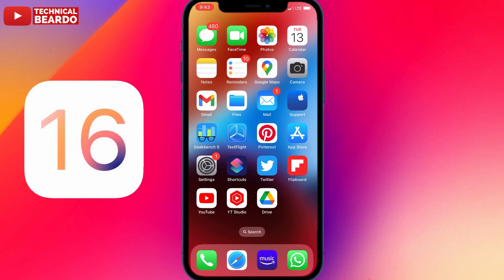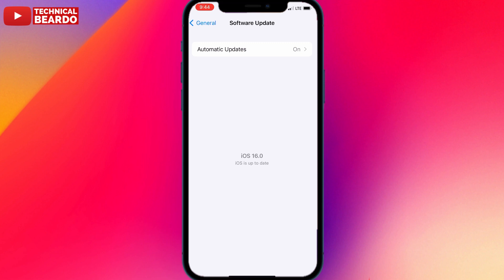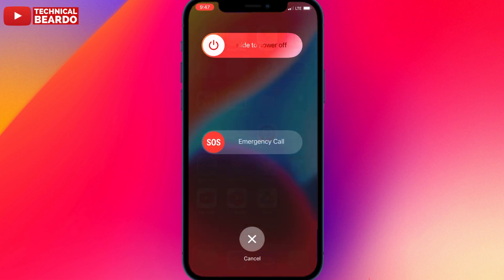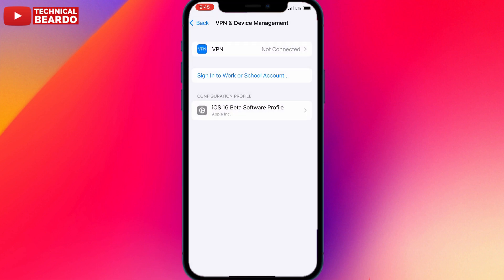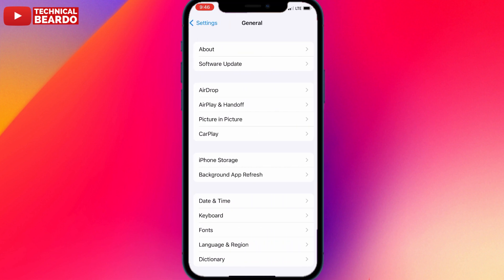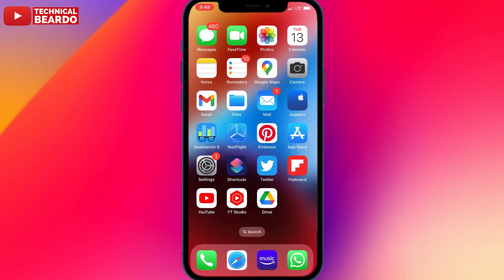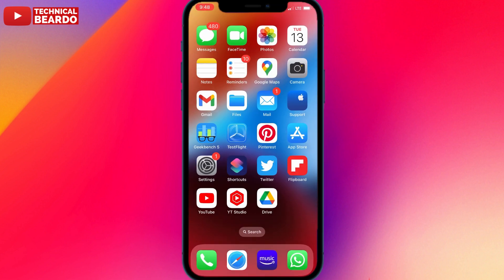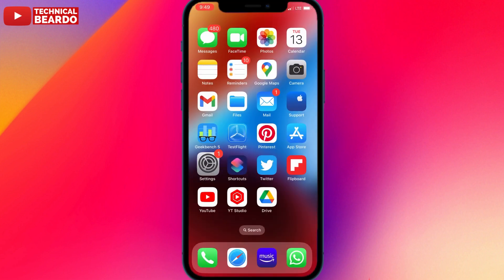There was an error Please Try Later in App Store iOS 16 Update | Unable to Update Apps in App Store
Unable to update apps in app store after iOS 16 update. Error while updating Apps in iOS 16 App Store Update. iOS 16 apps updating error, unable to update apps in iOS 16. How to fix iOS 16 update error.